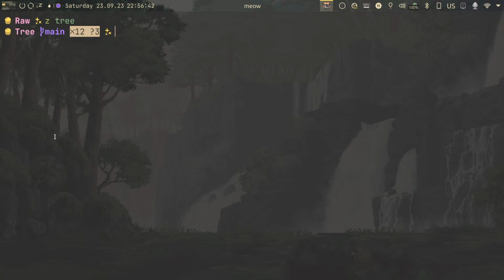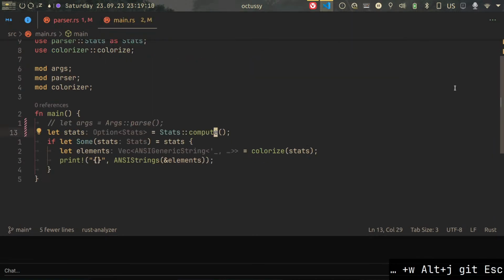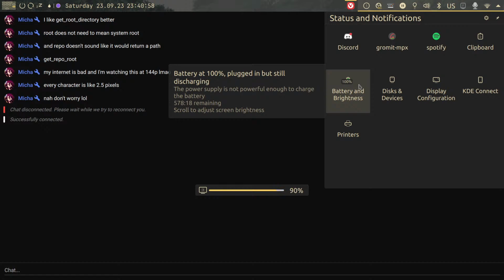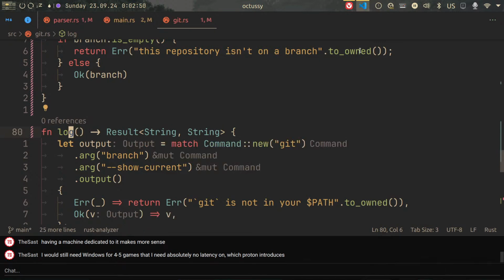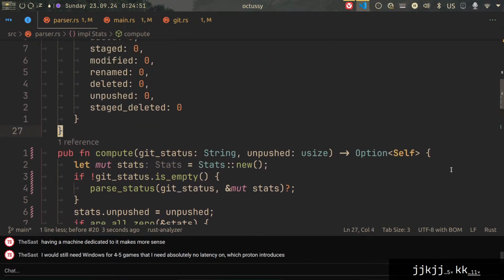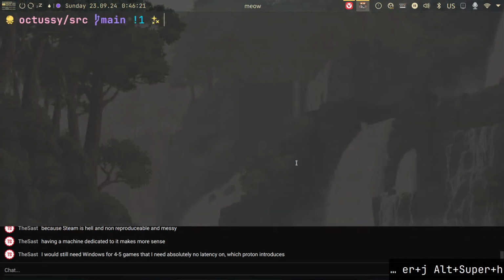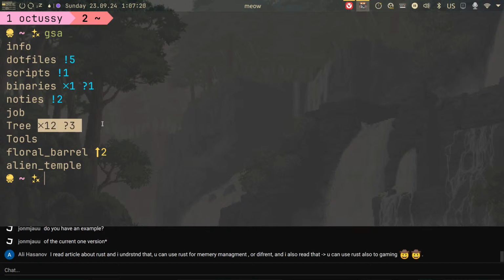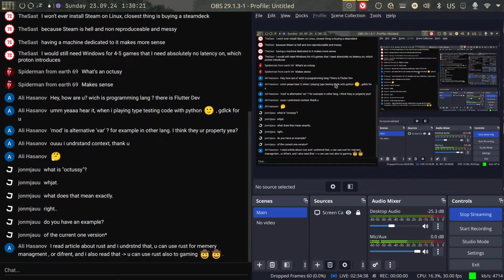Working on octussy! — Stream VOD